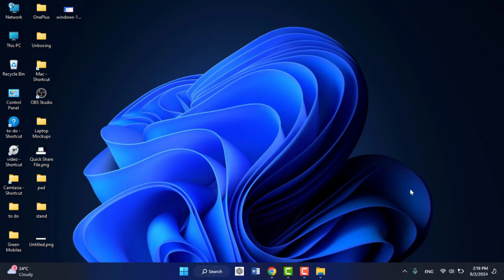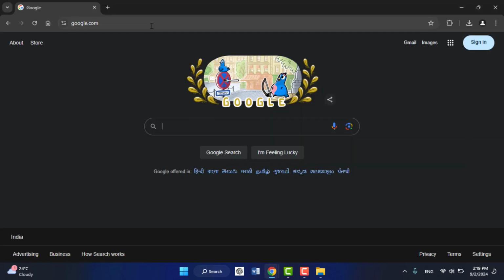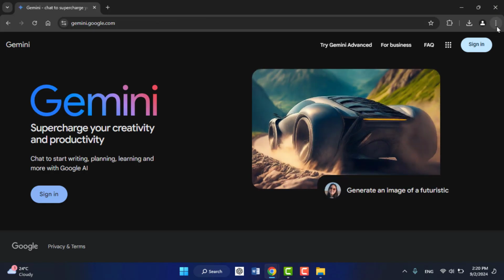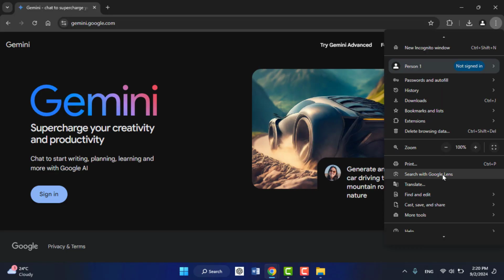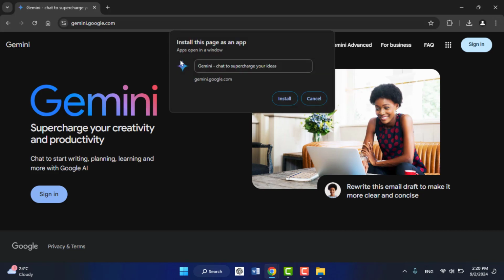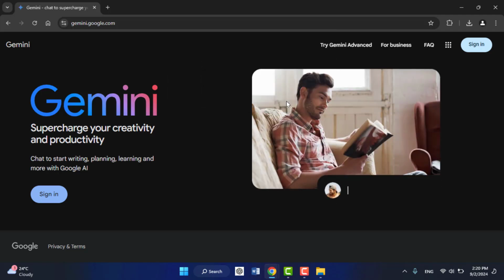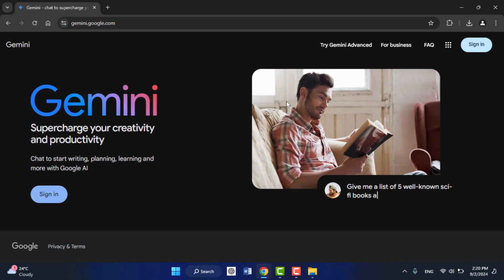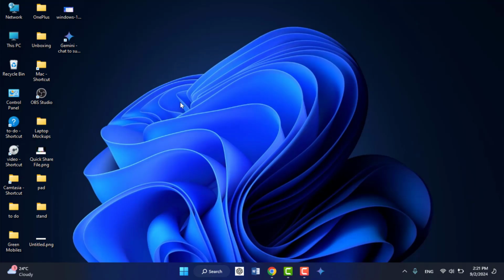How to Run Google Gemini as an App on Windows PC/Laptop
How to Install and Use Google Gemini as an App on Your Windows PC/Laptop

How to install & Use Google Gemini as a standalone app on your Windows PC or laptop. Whether you want to access Google Gemini more conveniently, we'll cover the steps needed to set it up and get started. We’ve got you covered. Using Google Chrome Browser You Can Try This on Other Browser Also Like Microsoft Edge.